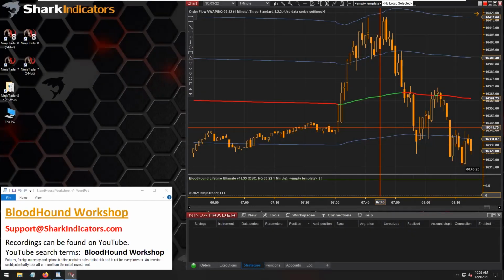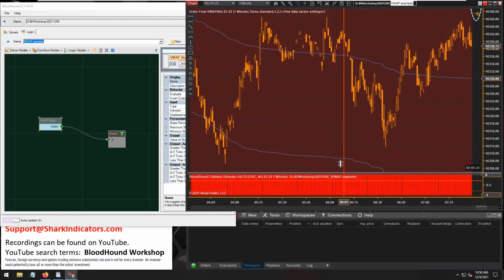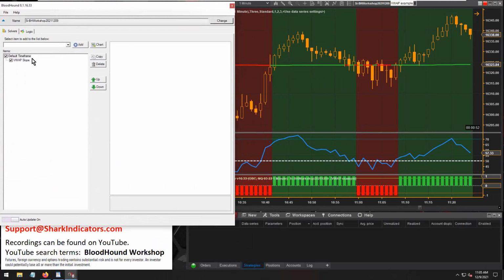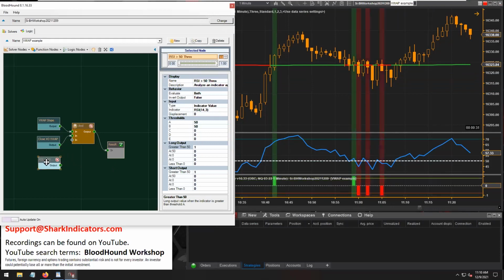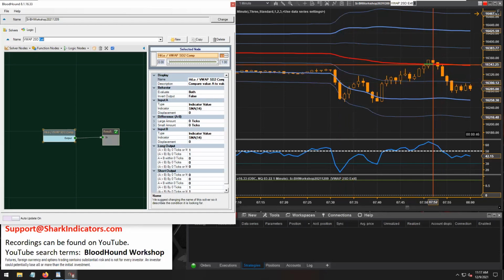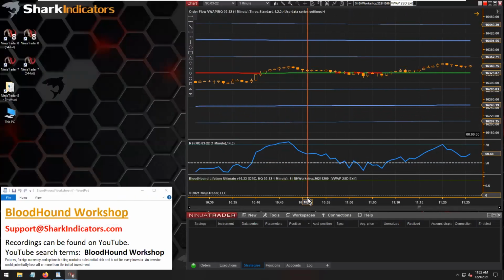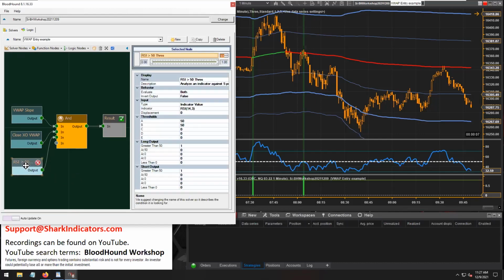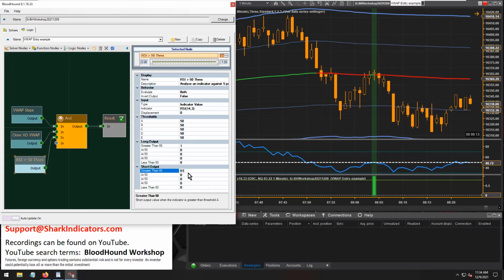BloodHound - Simple VWAP Crossover System Example & Exit Signal at VWAP SD-2 Lines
BloodHound Template